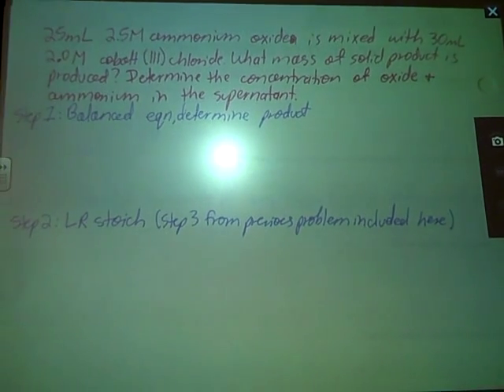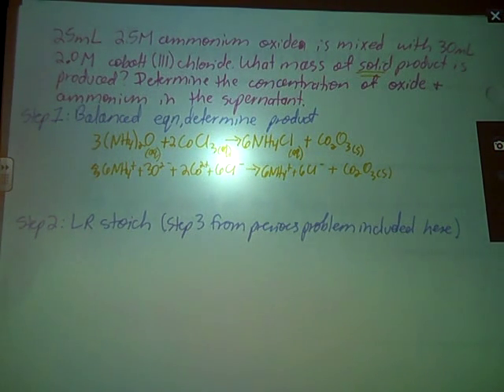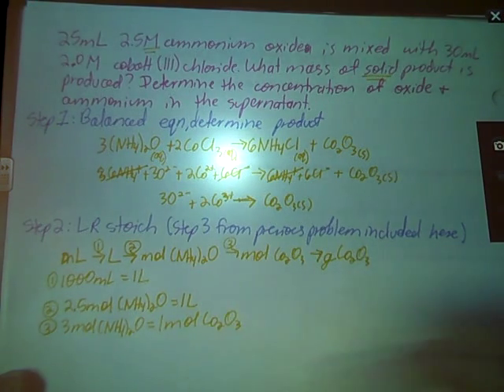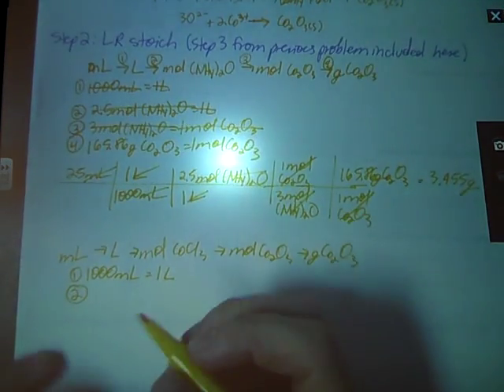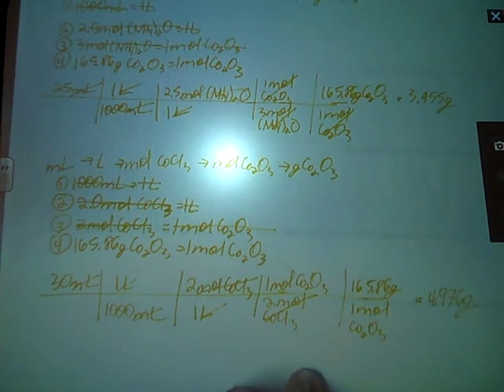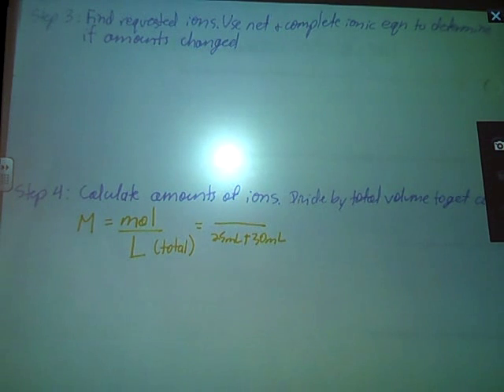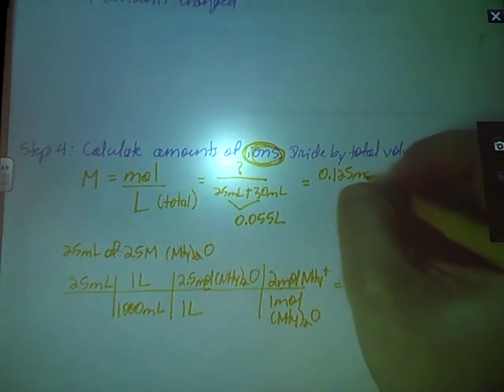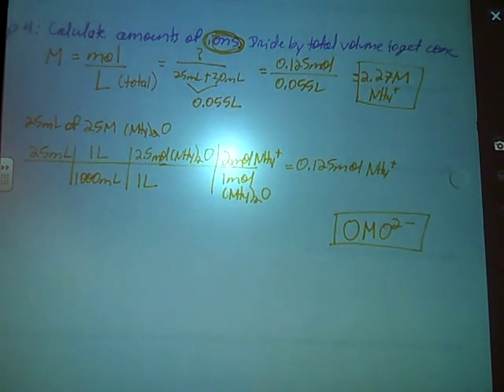Solution stoich with ion concentration calculation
Now we calculate not only the mass of solid product produced when two solutions are mixed but also the concentration of two ions remaining in solution post-reaction.